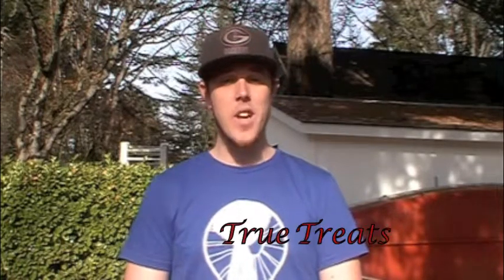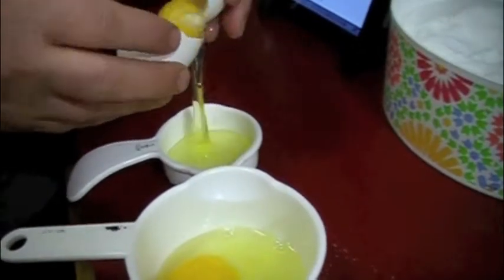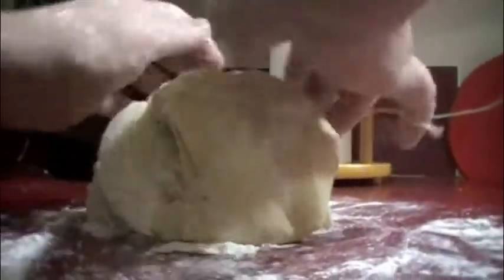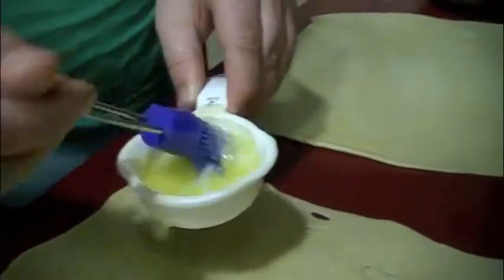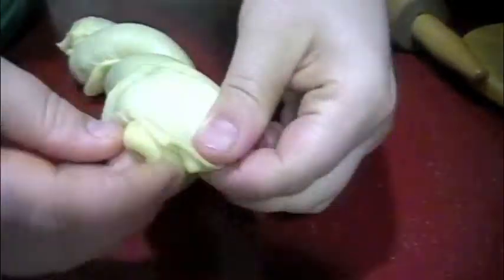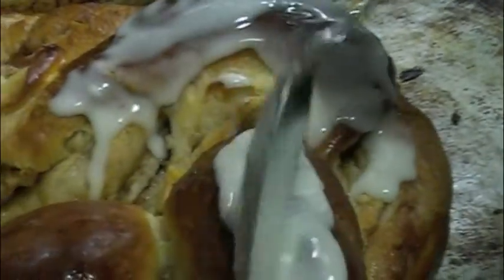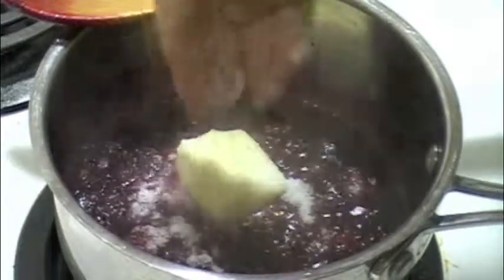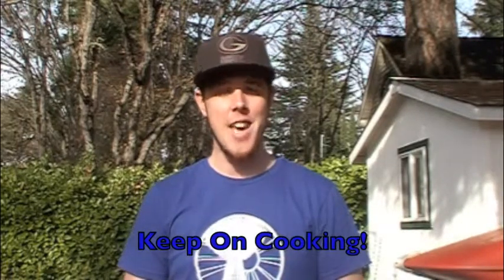KING CAKE & SALMON w/ BLACKBERRY Wine Sauce ... It's Monday Night Football!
Monday Night Meals: Football Edition!!! Week 13: The New Orleans Saints vs. The Seattle Seahawks

Monday Night Football continues and True Treats is going to help you enjoy it even more! Week 13 brings us The New Orleans Saints vs. The Seattle Seahawks

True Treats brings you specialty recipes from the team's cities, and shows the secrets of how to make them.

This week - King Cake & Salmon w/ Blackberry Wine Sauce